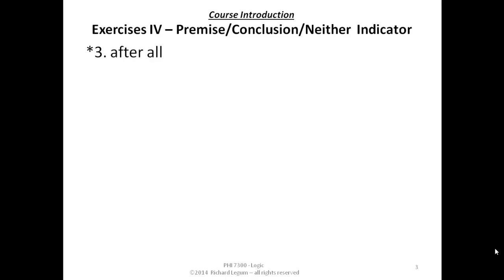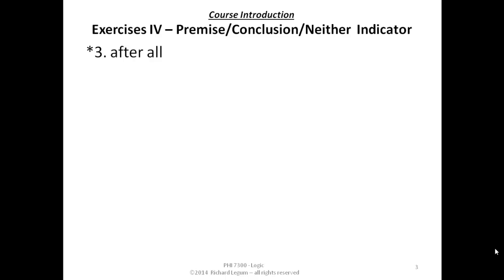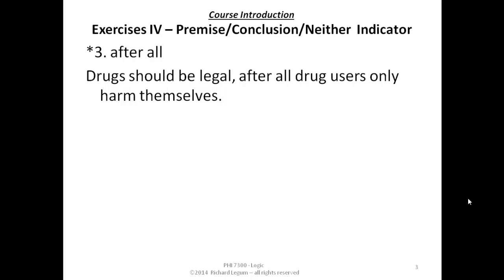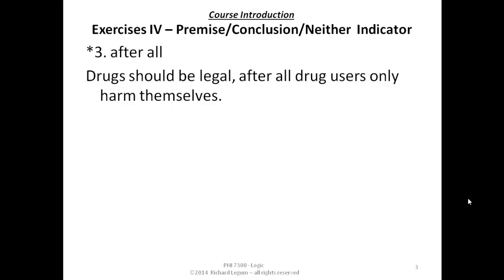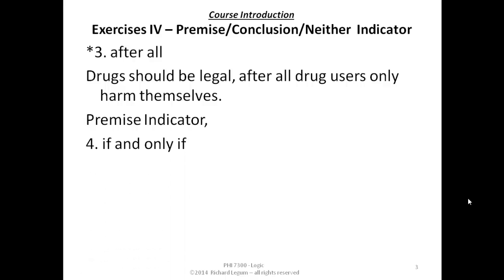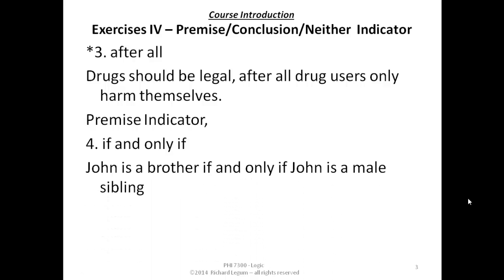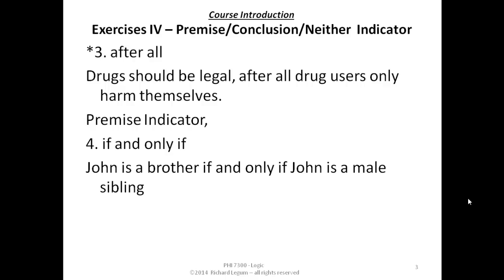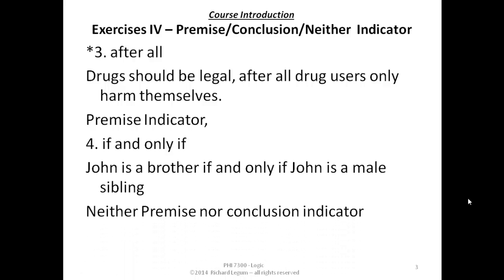Logic s14 03e-03 Premise & Conclusions